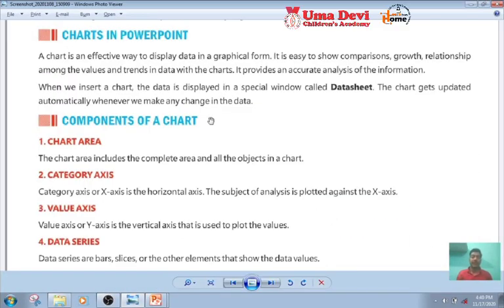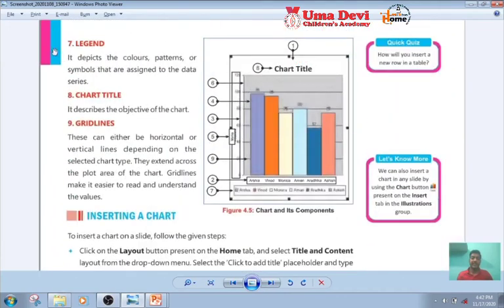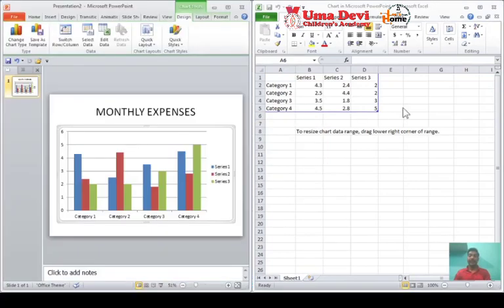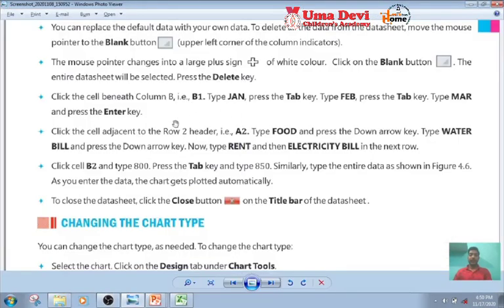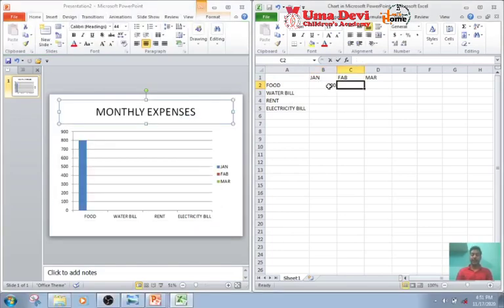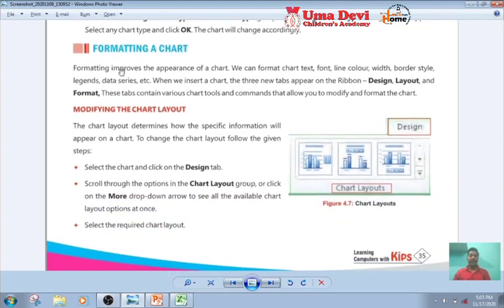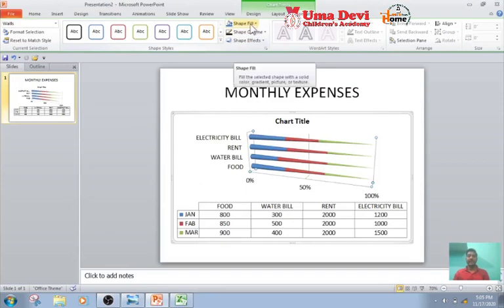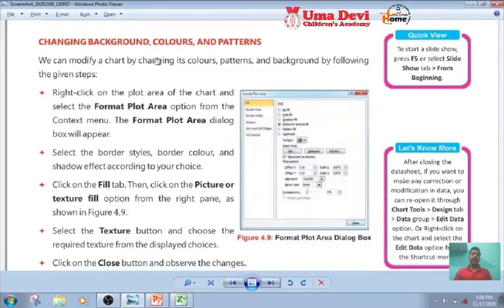Class 6, Computer Class, Nov 21, 2020